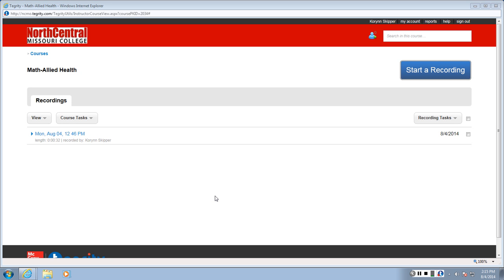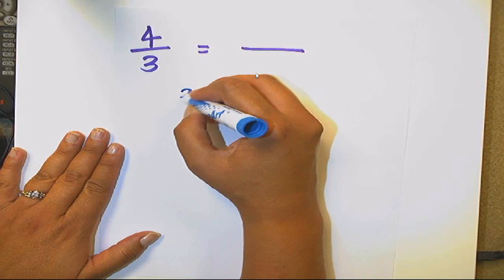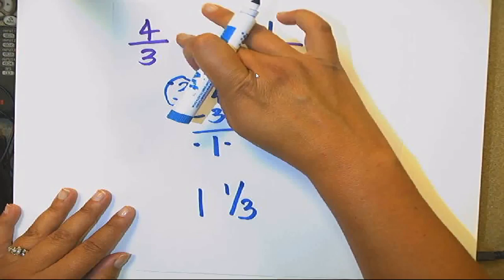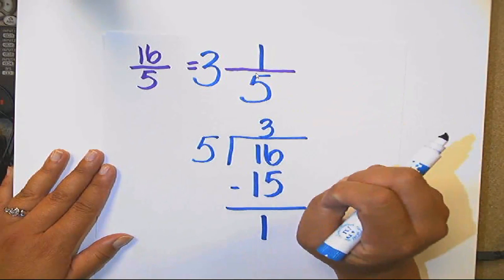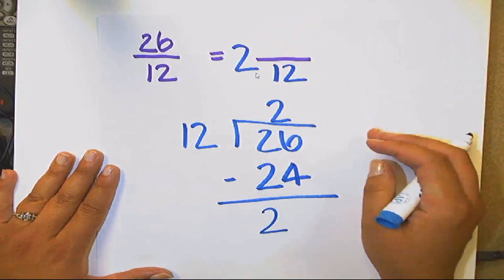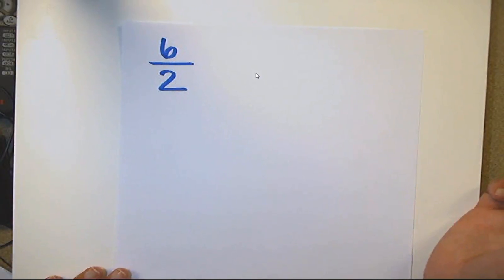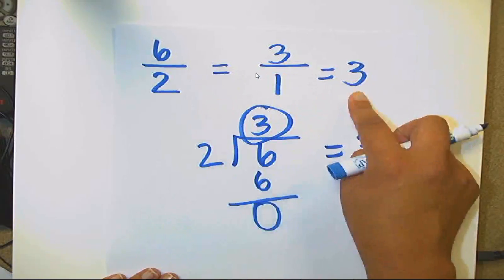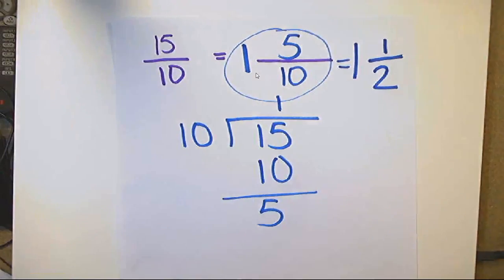Chapter 1 Improper Fractions